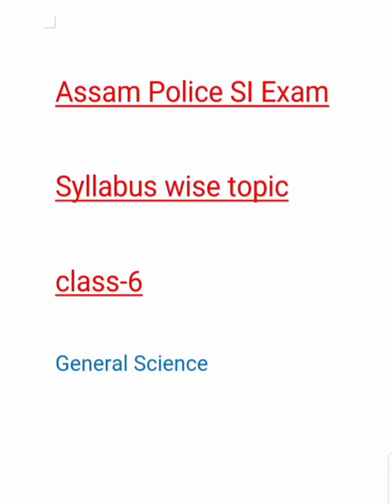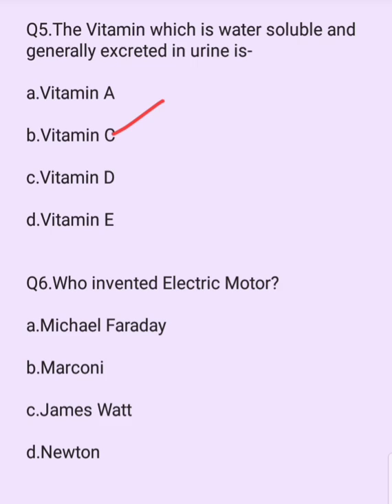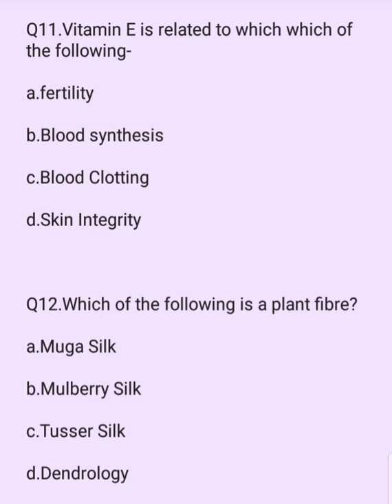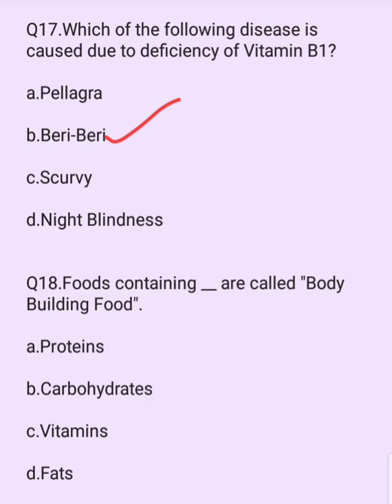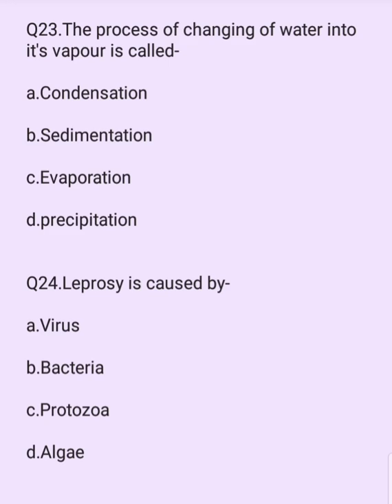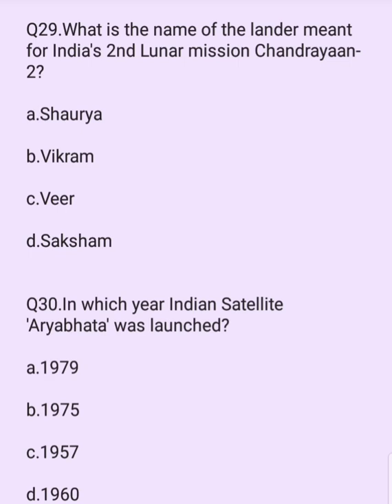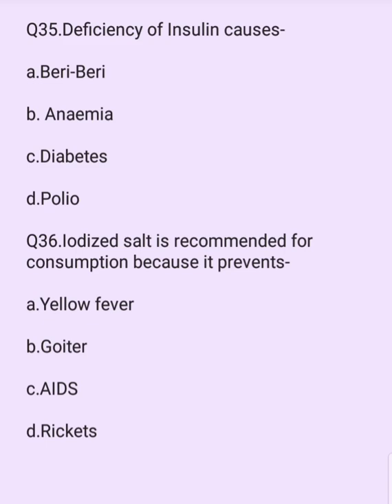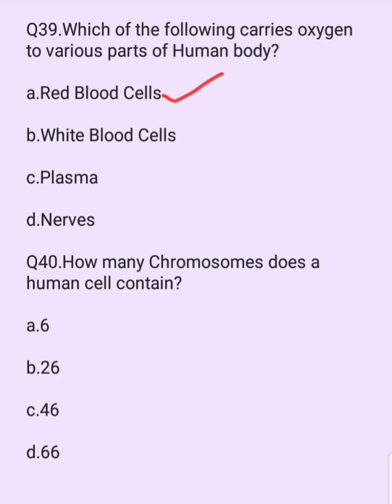Assam Police SI Exam/syllabus wise class-6/General Science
Assam Police SI Exam

class-6
General Science

Source-NCERT BOOKS

LINK OF PREVIOUS CLASSES-